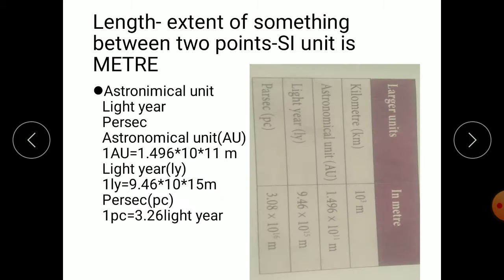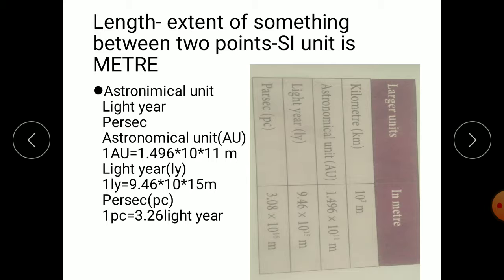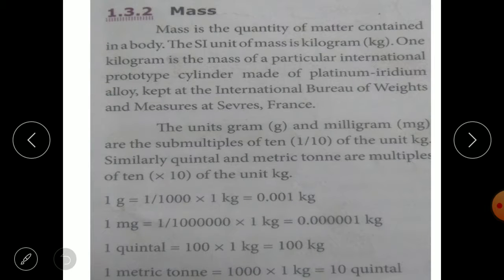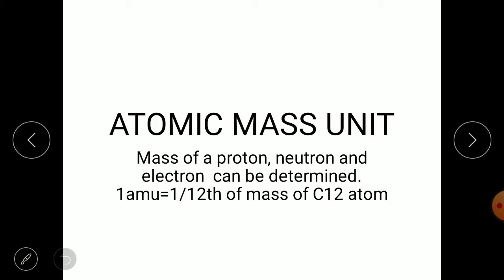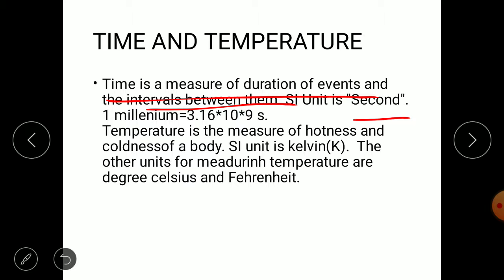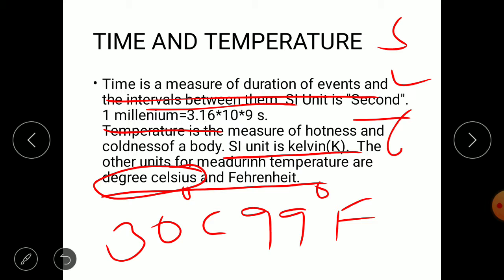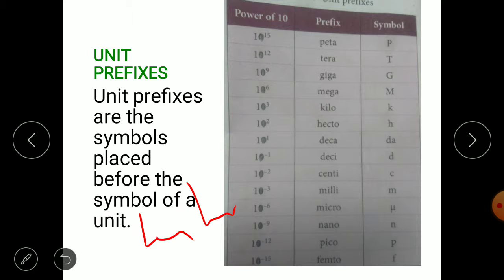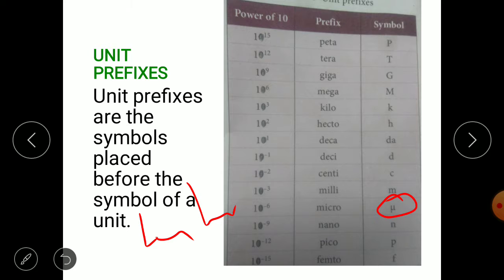measurement-2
this is continuity of measurement -1 video